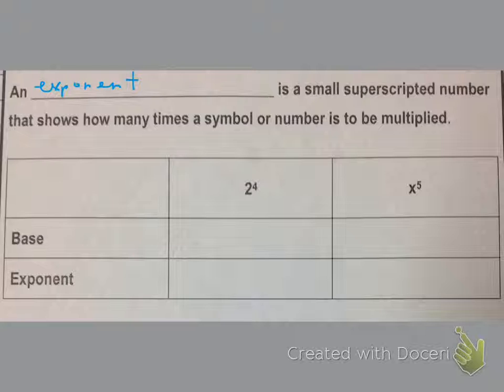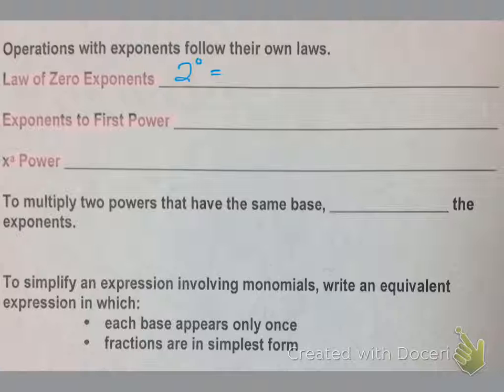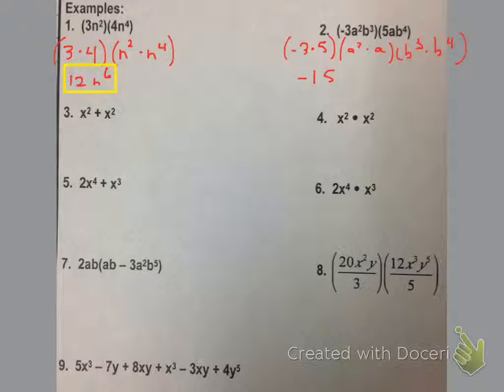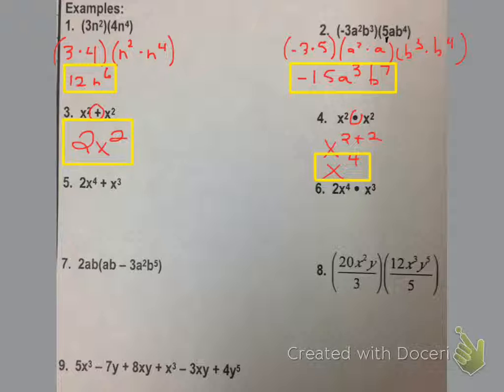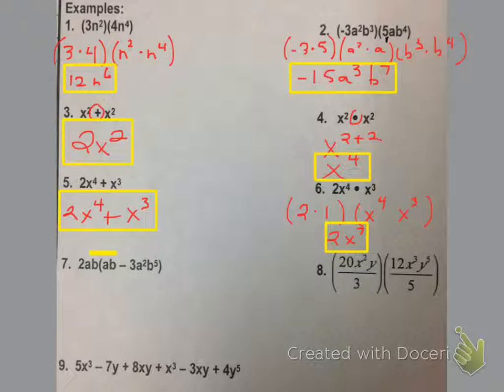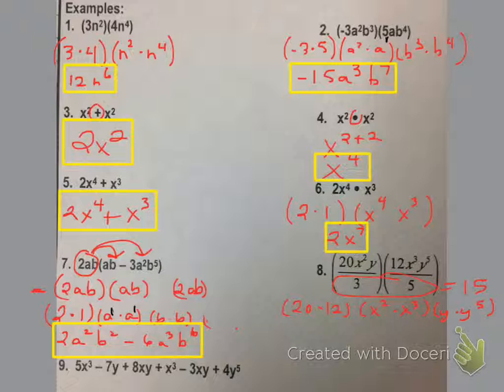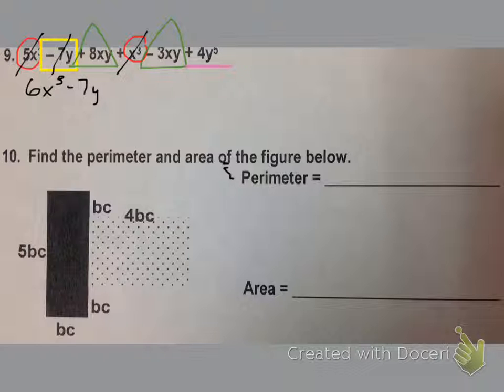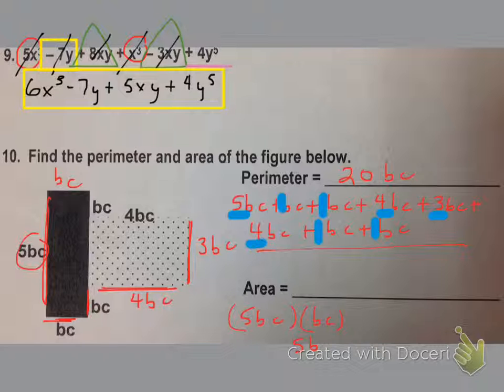Intro to Multiplying Exponents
This video is an introduction to multiplying exponents.